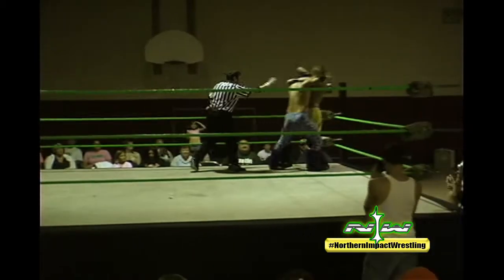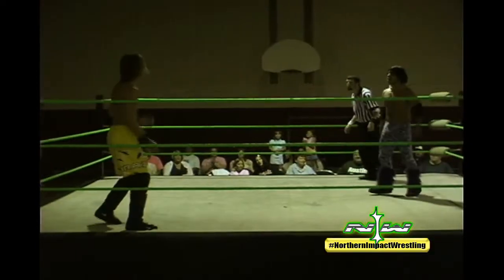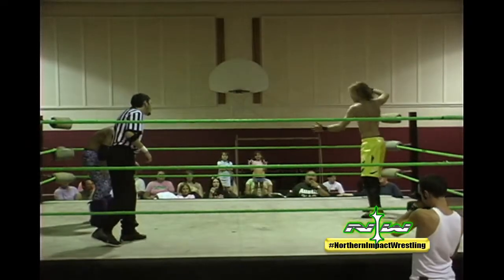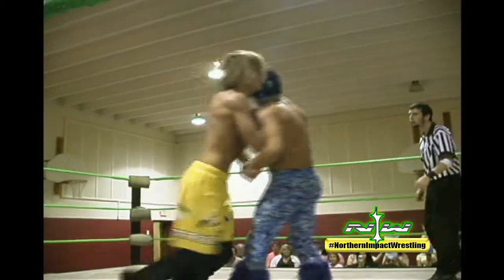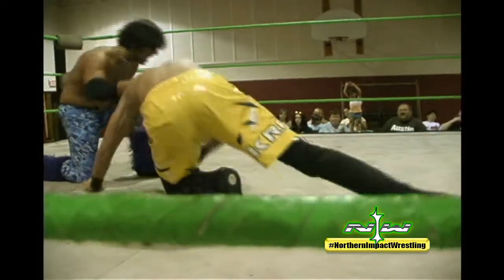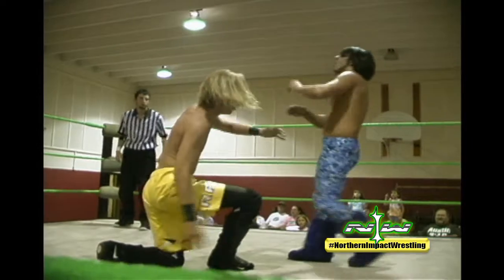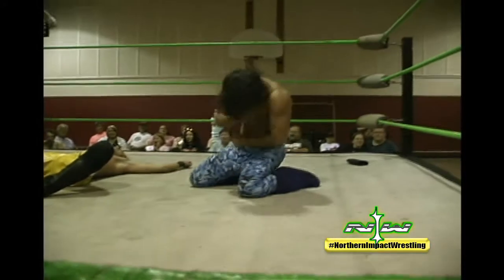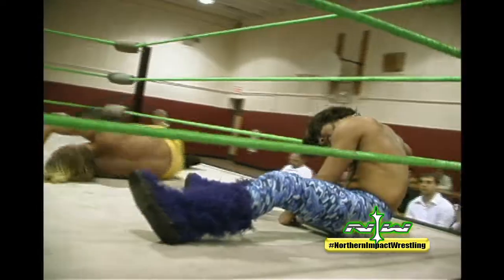Jimmy Jacobs DEBUTS Vs Kid Krazy FULL MATCH NIW Cause For Conflict 09/03/05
Match Four.

Jimmy Jacobs makes his NIW debut.

Tyler Mear and Brandon Cross on commentary.

Northern Impact Wrestling Cause For Conflict was recorded live at the Cottage Grove National Guard Armory in Cottage Grove, Minnesota Sept 3rd 2005